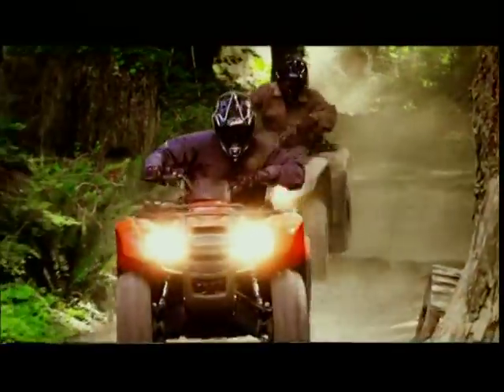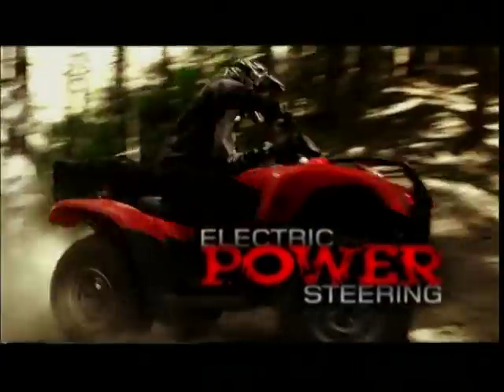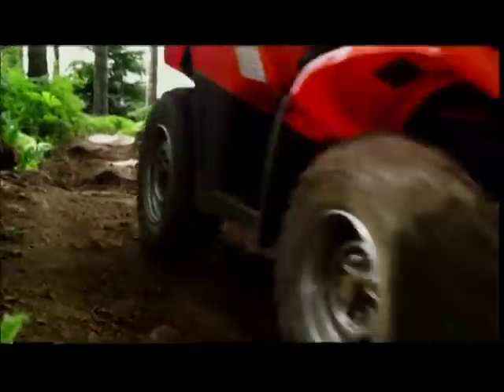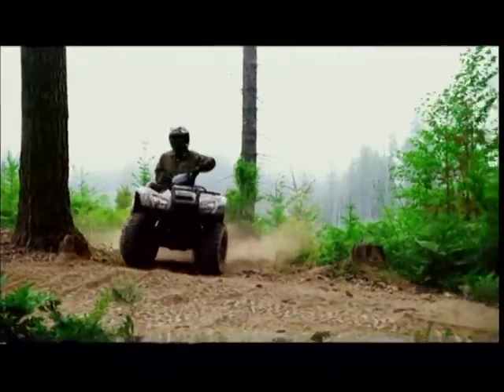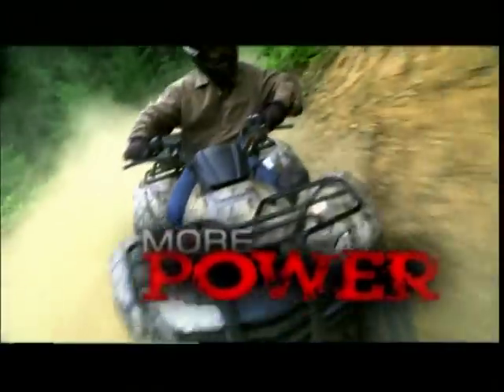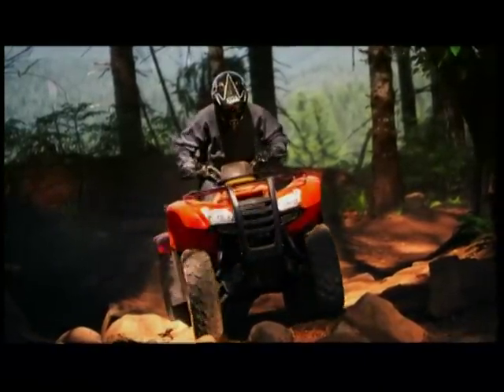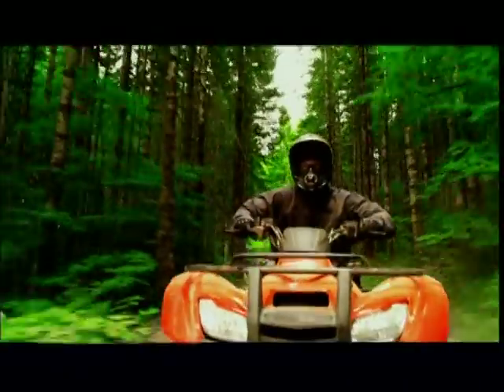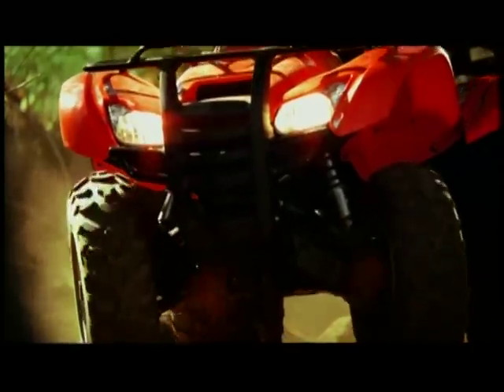09 Honda Rancher AT promo.mpg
Well done promotional short for the 2009 Honda Rancher AT with automatic transmission, power steering and independent suspension.